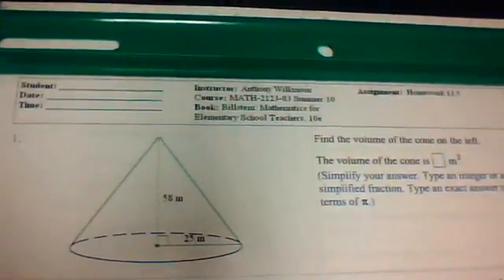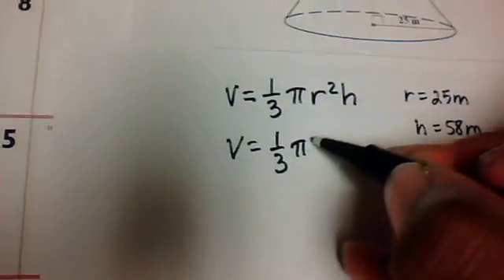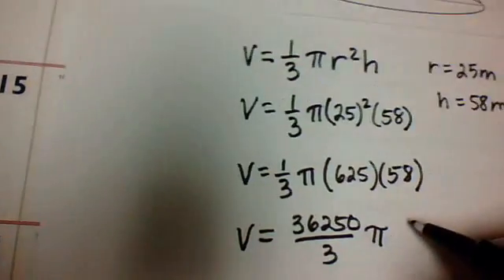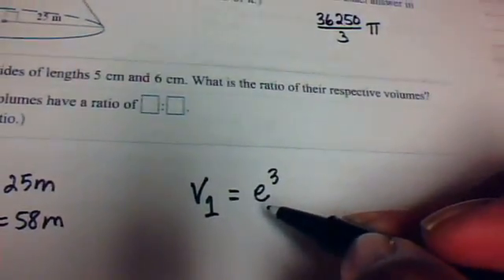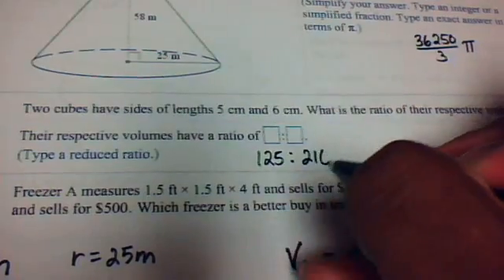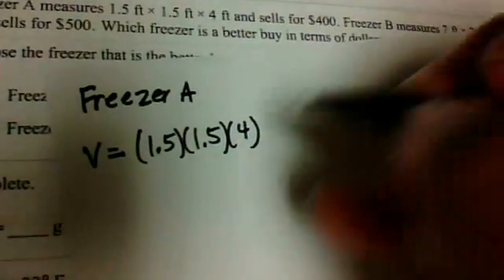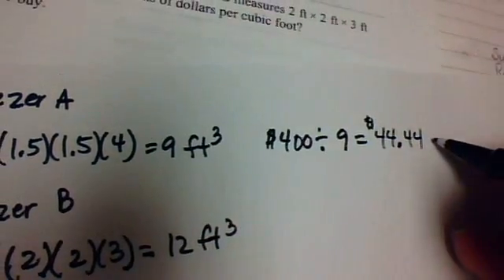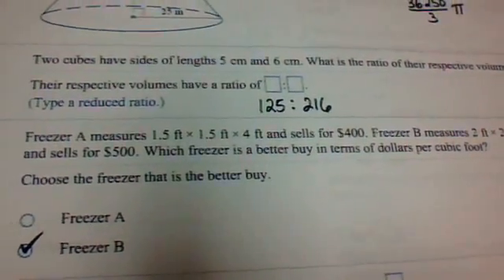MATH2123 Section 13-5-1.wmv